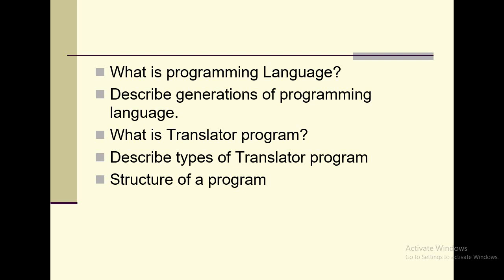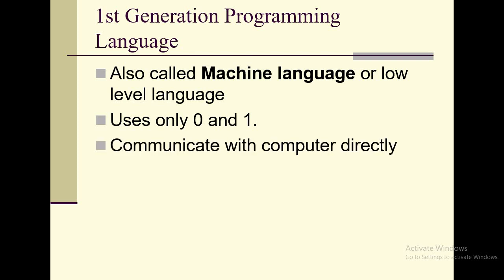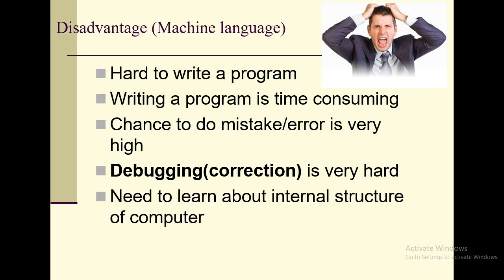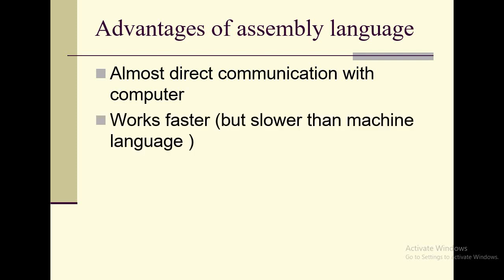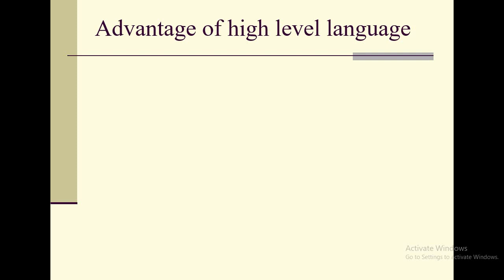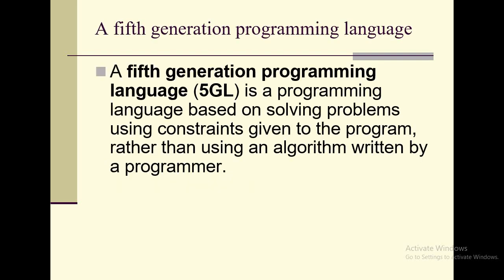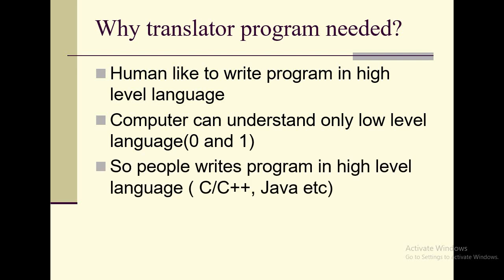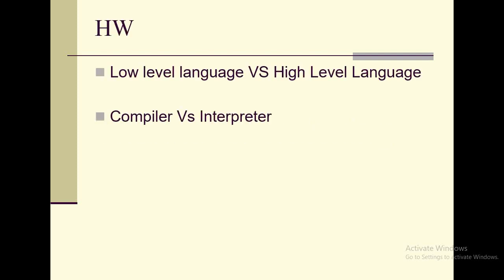ICT Chap 5 Lec 1 MRC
Class xii, em ms, pretest